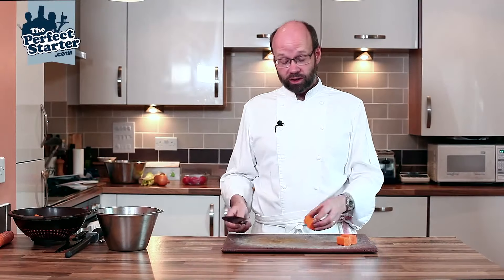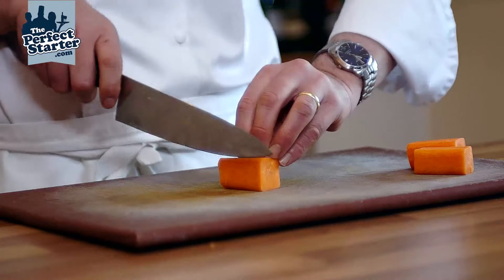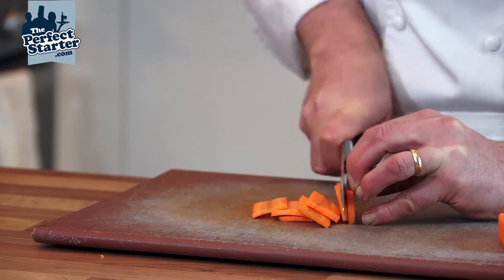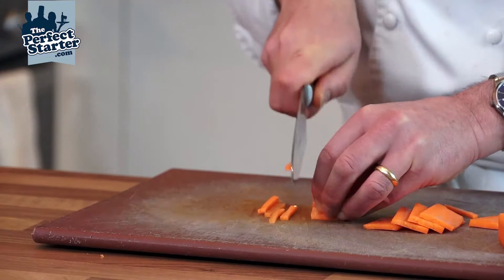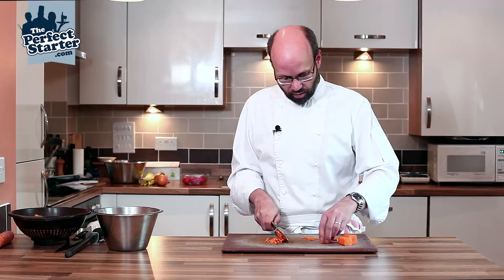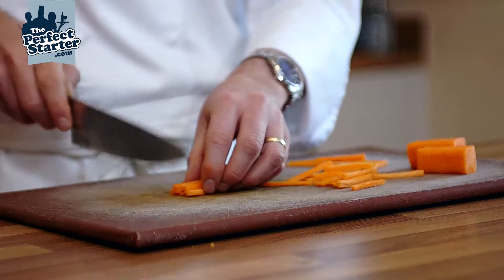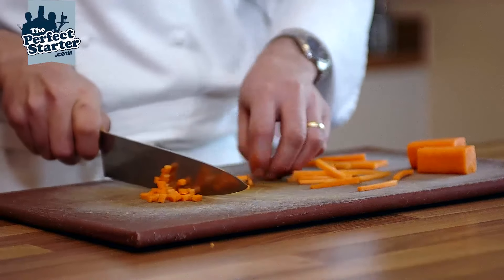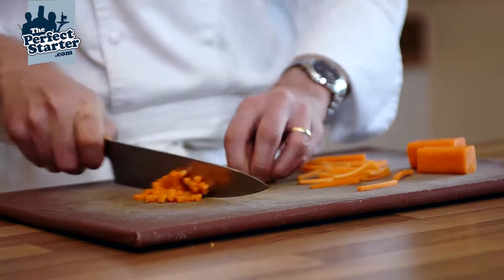How to cut carrot brunoise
How to cut carrot brunoise by Michelin star chef Russell Brown. Russell uses the blocked off carrot method to then cut the carrot into even size strips, these are then cut into batons before being cut into even size squares. Bruniose is garnish often used in soups and sauces.